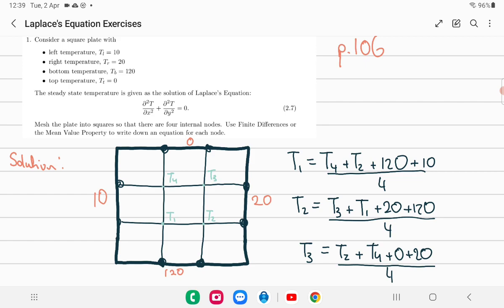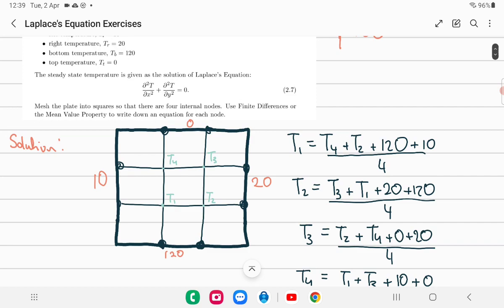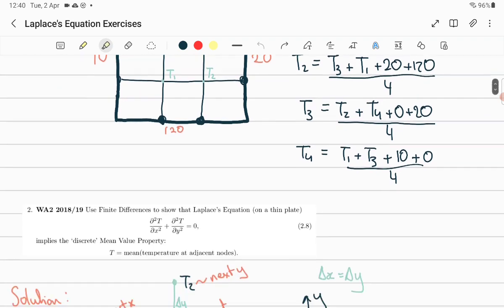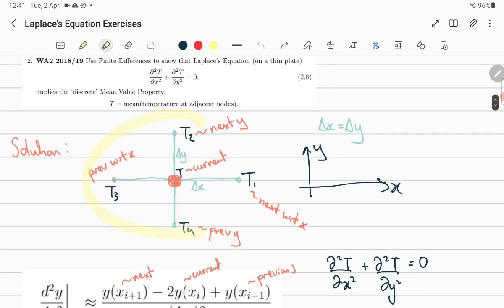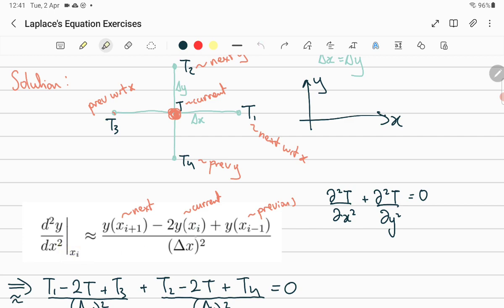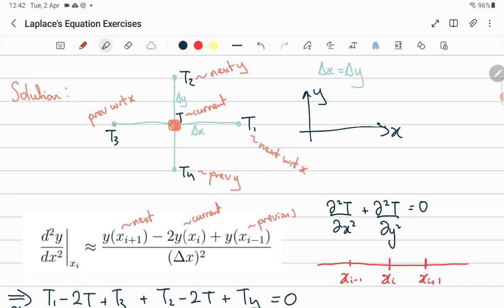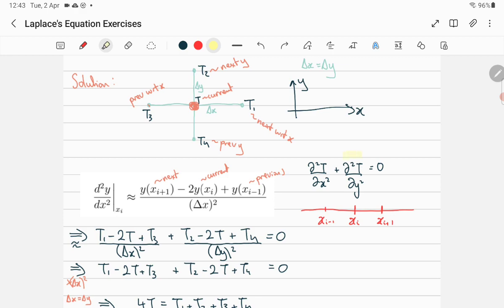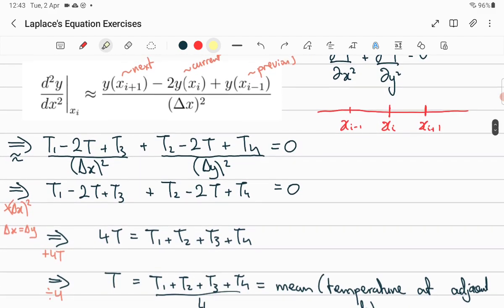MATH7016, Spring 2024: Laplace Equation Exercise Solutions Commentary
Q. 1 from start